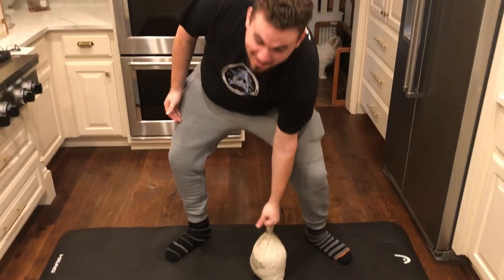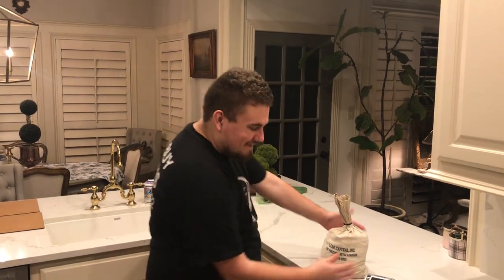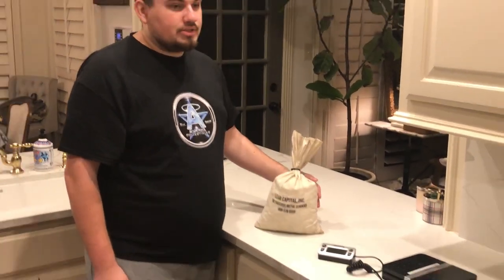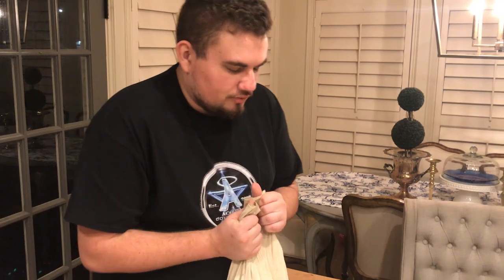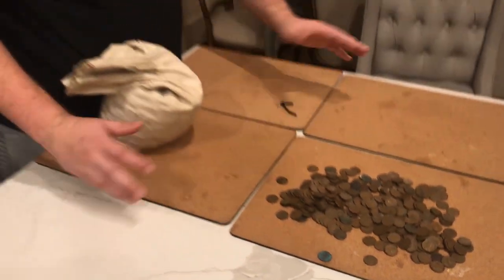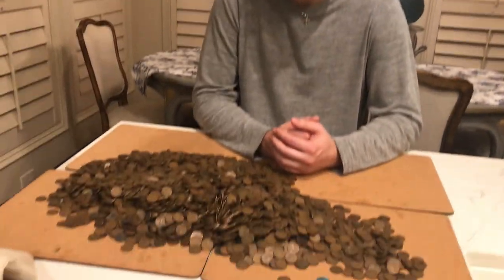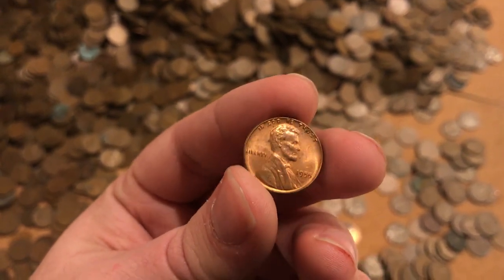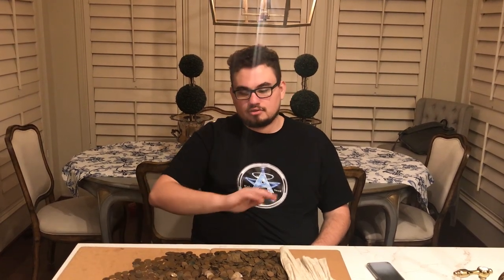SEARCHED or UNSEARCHED? Bag of 5000 Wheat Cents! (How to tell)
In this episode, Drew takes a look at searched bag of wheat pennies. There are a few ways to tell and it was an interesting thing to study and film for when you got and buy wheat cents in bulk.

Connect with Trent on IG: @tcscoins

Platforms!
(IG): @AcoushaCollectibles
(FB): Drew Haddock

Light Box:

Tape used for registered mail orders:

Poly bubble mailers:

Mac Mini Video Editing Computer:

Dymo label printer:
Coin Scale